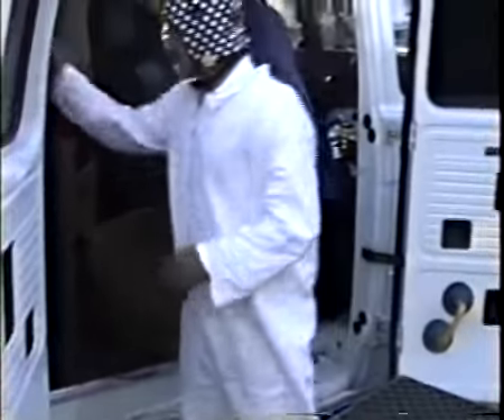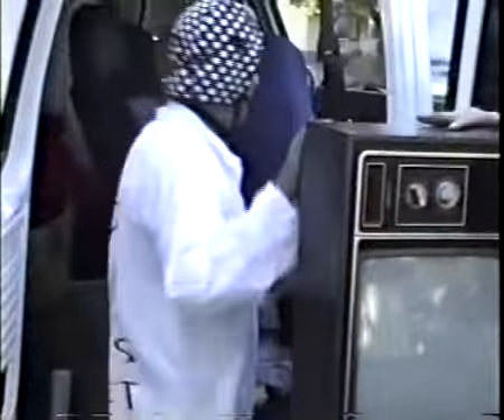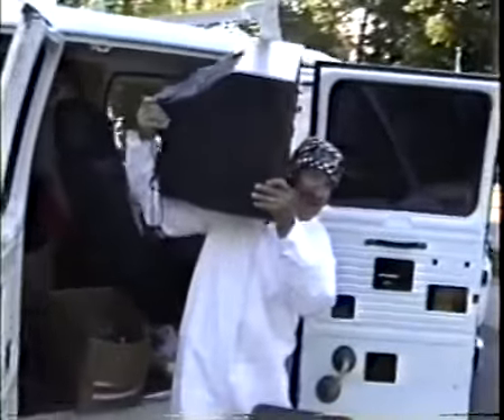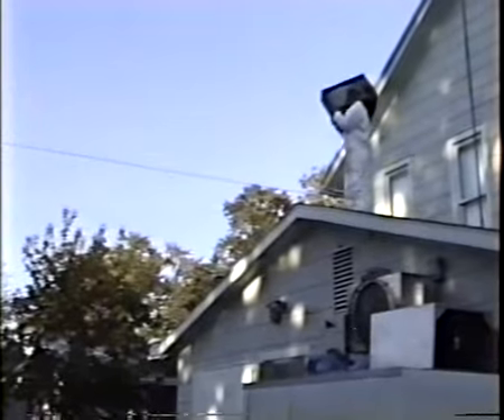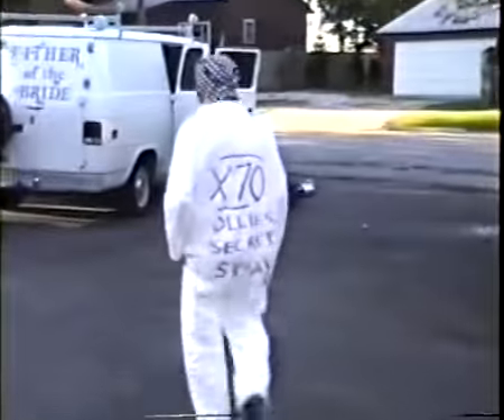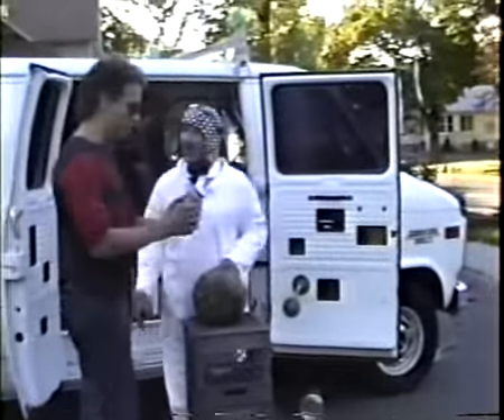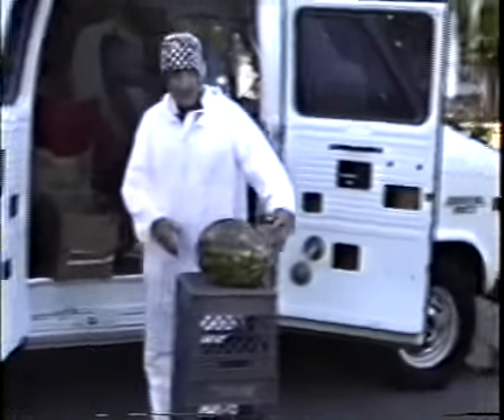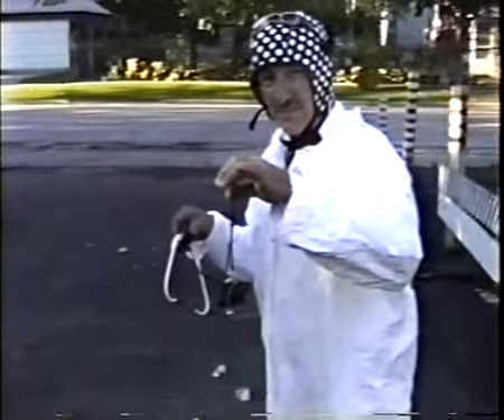X70 Part 2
The exciting, almost unbelievable climax to the secret Formula X70 saga. Anyone with knowledge of the whereabouts of the inventor is encouraged to contact the authorities.